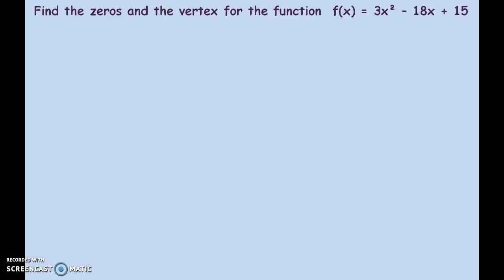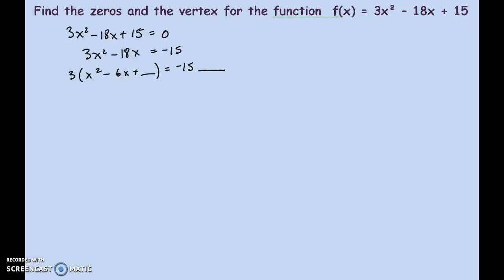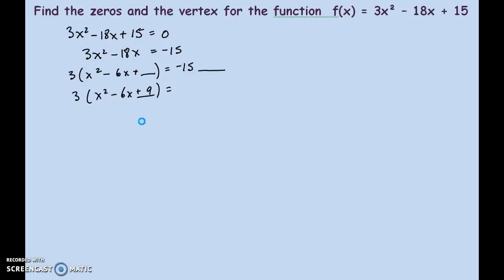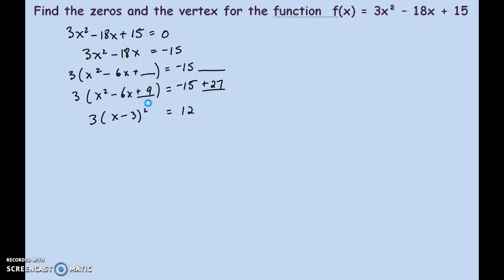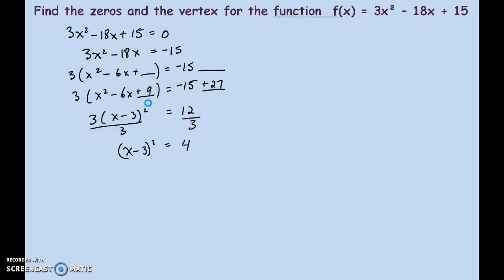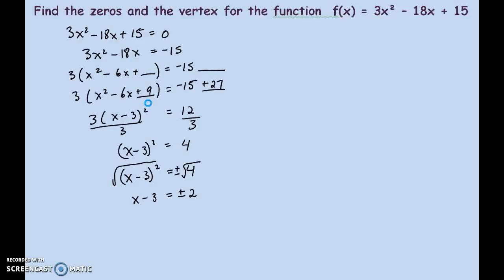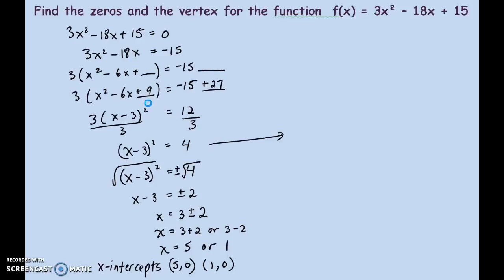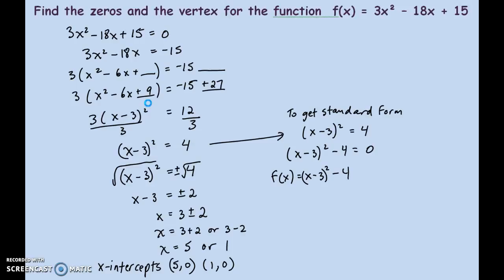Finding Zeros and Vertex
How to find the zeros of a quadratic function while changing to standard form.